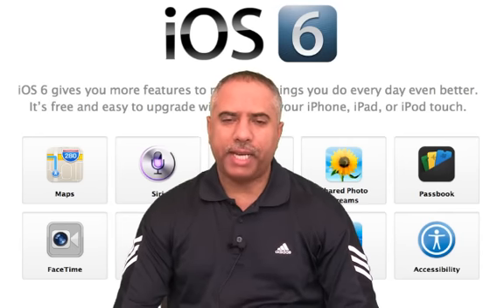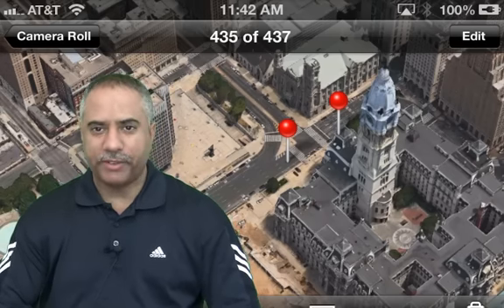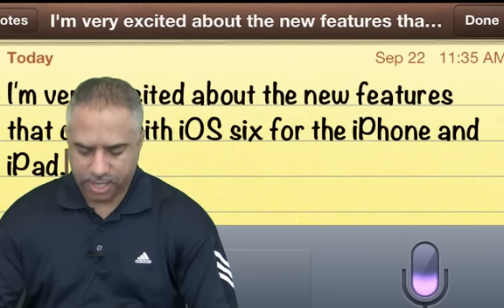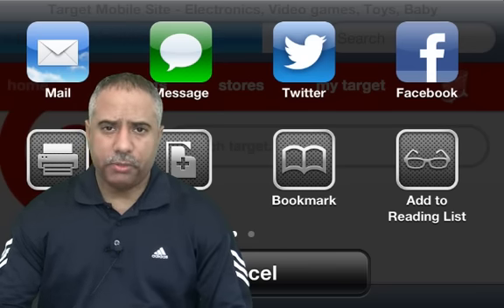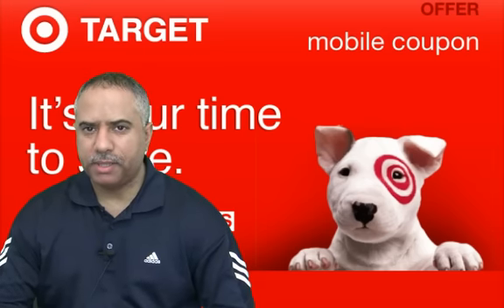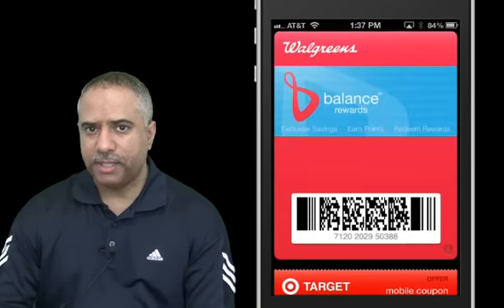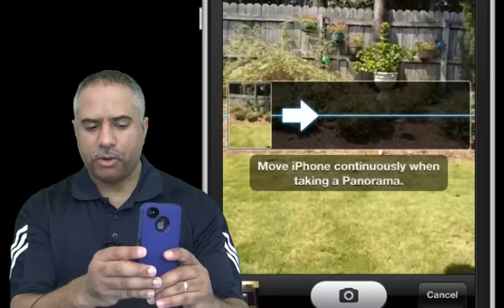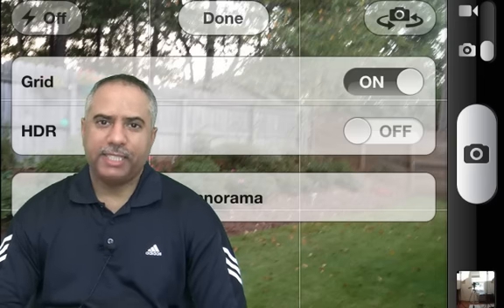iOS 6 - Some New Features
For this episode, I cover some of the features that come with iOS 6 for the iPhone, iPod, and iPad. Apple lists over 200 features, but I cover what I find to be the most prominent.